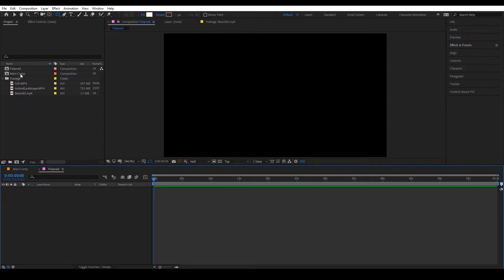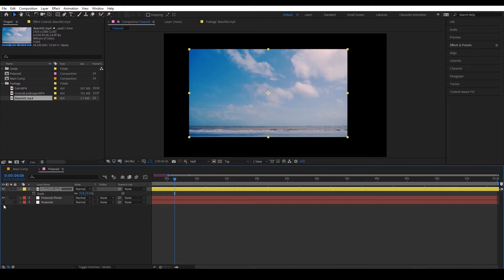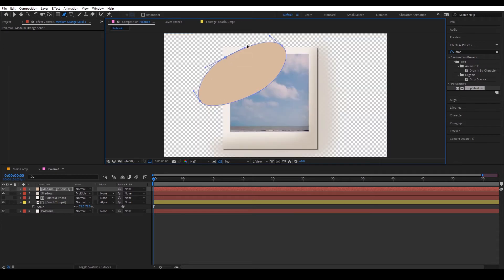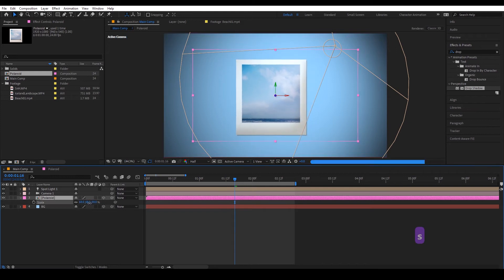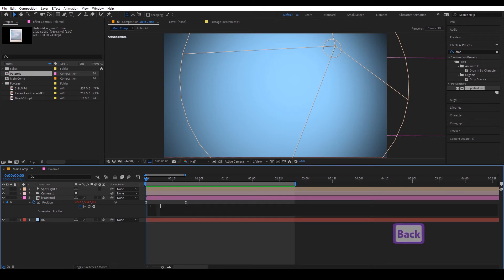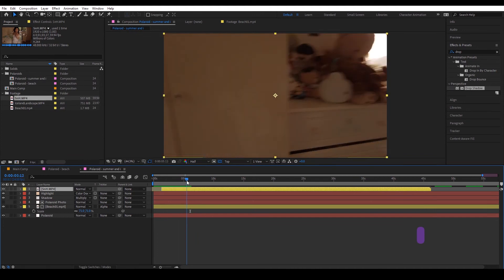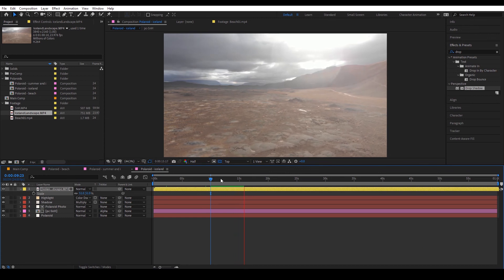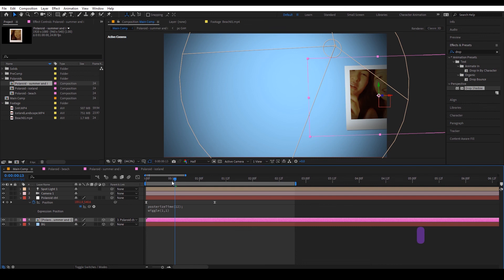After Effects POLAROID Stop Motion Look Tutorial | Masterpiece Lyric Video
Hey guys, I made this after effects tutorial based on my friend Summer's lyric video linked above.